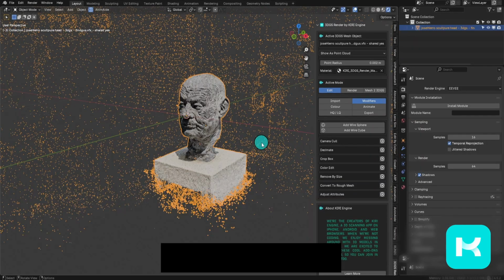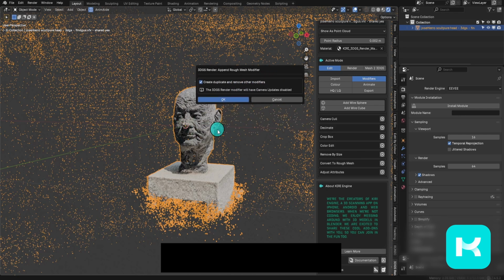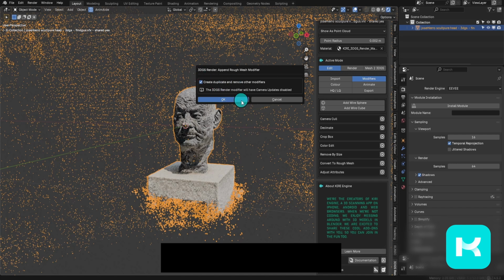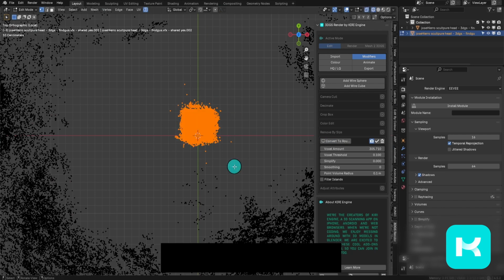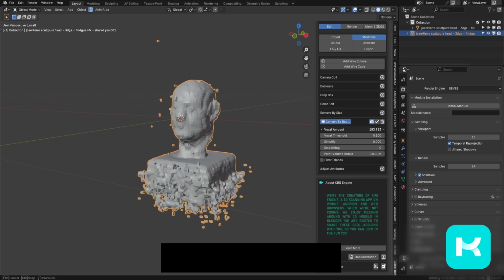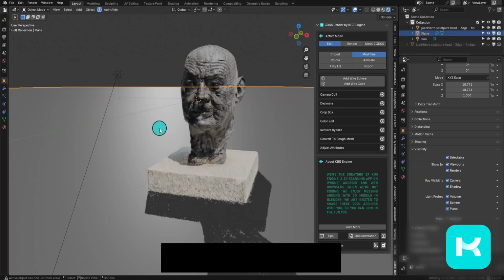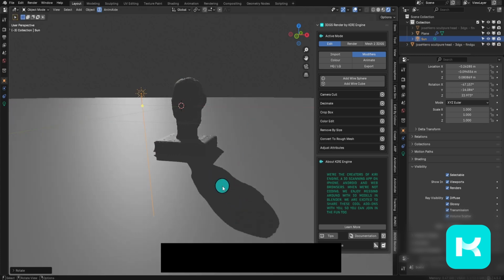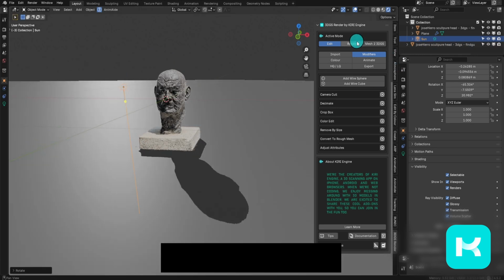Shadow Casting with Gaussian Splats in Blender - Rough Mesh Modifier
This is a short quick guide tutorial showing how to use the Convert To Rough Mesh Modifier in version 4.1 of the 3DGS Render addon by KIRI Engine.

To learn how to edit gaussian splats in Blender, check out the other Quick Guides.

For instructions in using all of the addon's features, check the documentation tutorial play list.